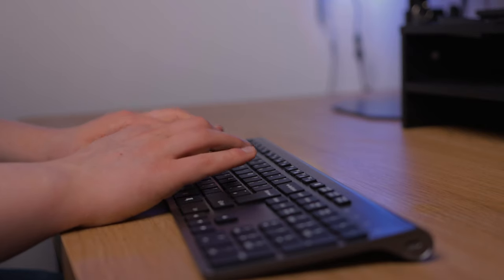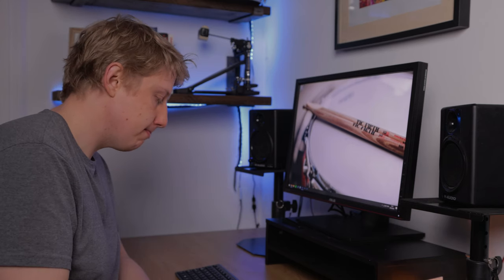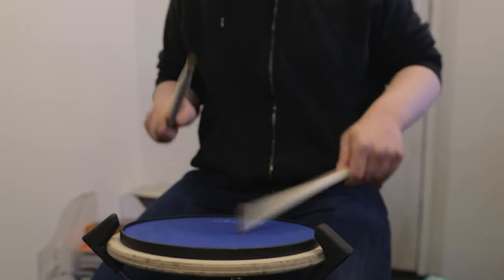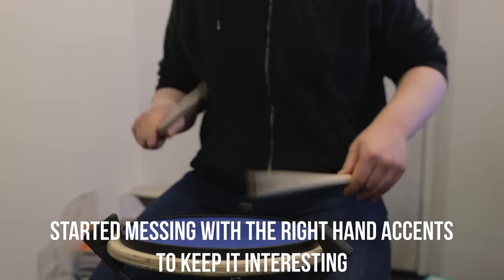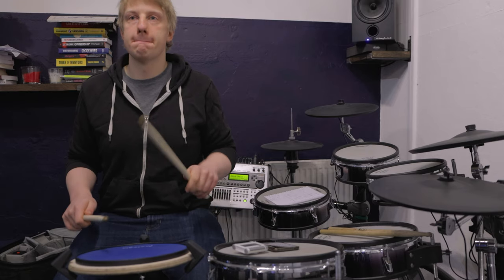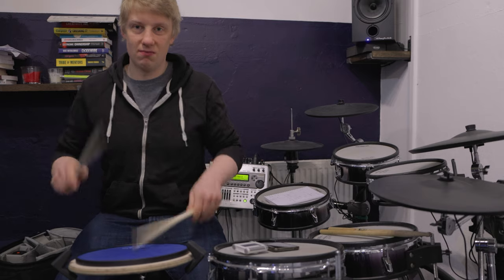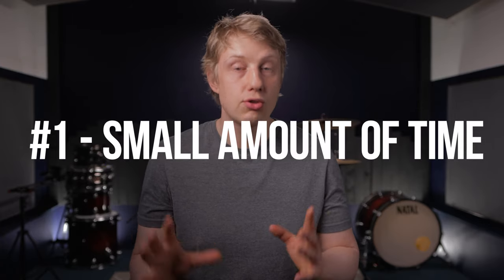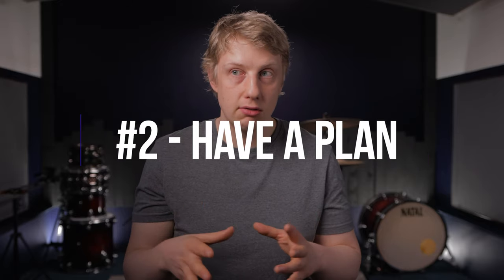I Practised ONE THING for 30 days...did it make me a better drummer? | Free Drum Lesson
Like this video? You'll love my online drum school. Start your FREE 7 days trial today

I was filming a video recently and I came across a problem. Something I couldn't do well enough and that bugged me. So I resolved to fix it and so I practised that one thing for 30 days!

Did it work? Am I a better drummer?